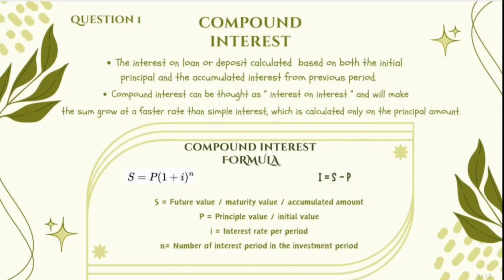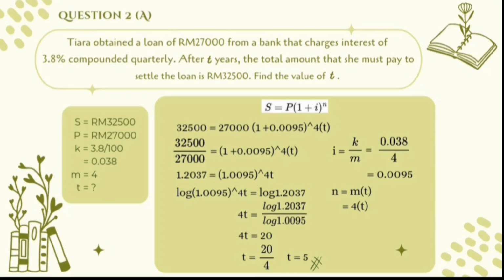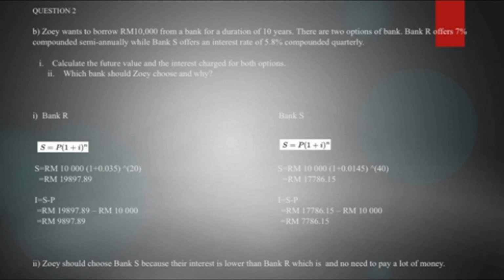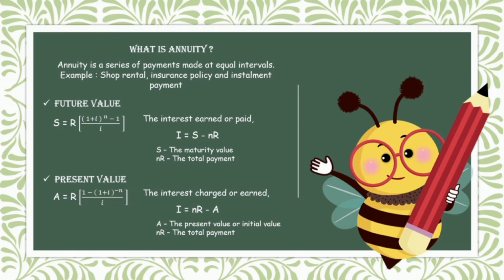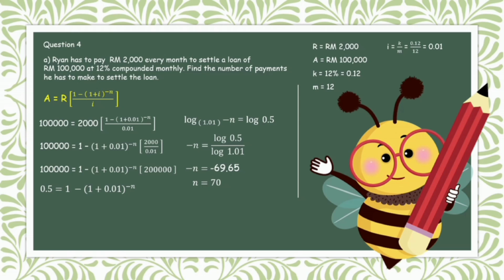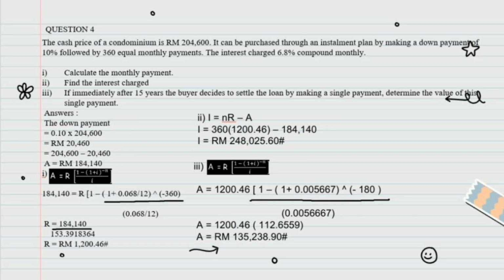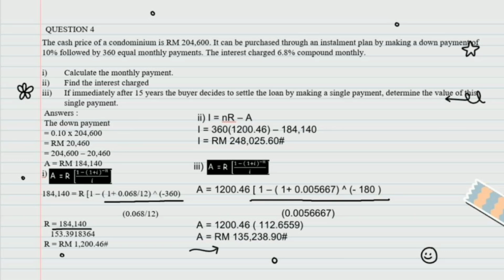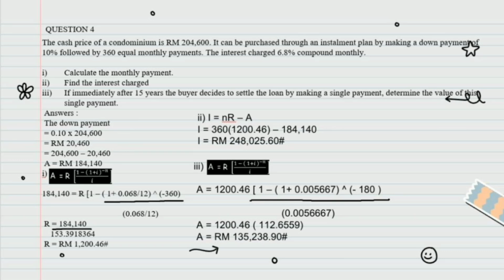9 June 2024